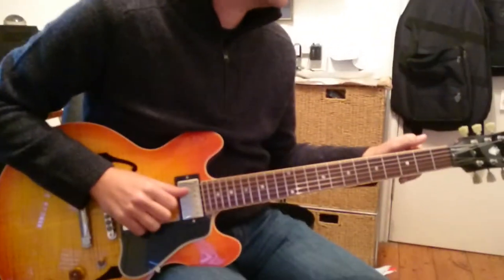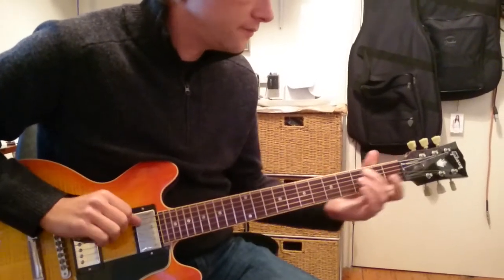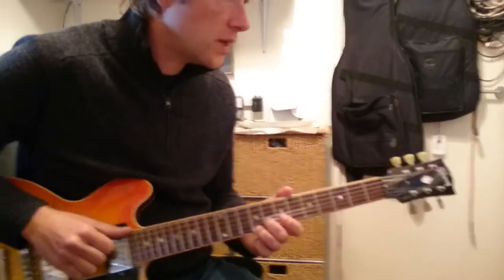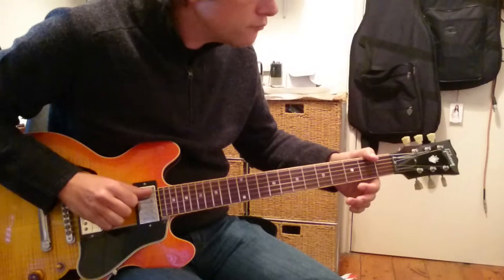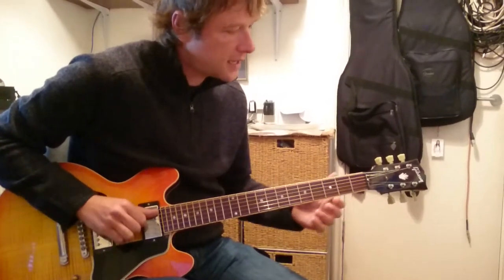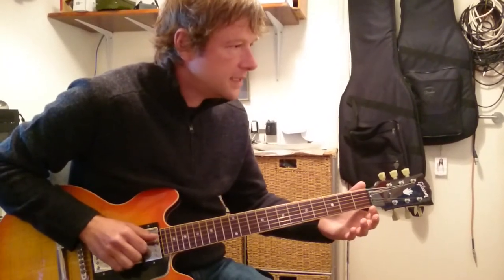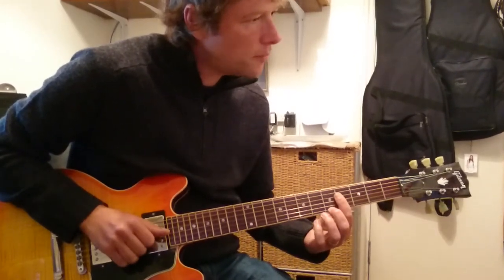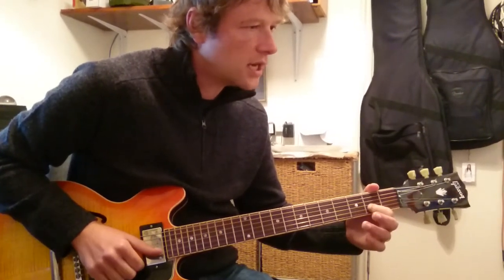How to play Hey Hey on Guitar - Eric Clapton Guitar Lesson Tutorial #117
Guitar Lesson / Tutorial for the blues classic Hey Hey by Big Bill Broonzy.  And found on The Eric Clapton Unplugged CD.

In addition to running private guitar lessons in Leichhardt, I'm available for Skype lessons too - if you'd like to find out more, visit my

If you liked the video, why not donate and help me make more...even a couple of bucks helps... thanks

Cheers
Simon

Guitars
2019 Fender Performer Telecaster

1997 Gibson CL-30 Acoustic Guitar

2007 Gibson Les Paul GoldTop LP4

2002 Gibson CS356

2018 Fender Japan Traditional 60s Telecaster Custom

Fender Jaguar Classic Player (Mex)

Reverend Tricky Gomez

Amplifiers
1967 Fender Deluxe Reverb

Pedals:
on Teaching Pedal Board
Xotic AC Booster

Boss RC 20 (discontinued) - New model is RC 30

Caline Blue Ocean Delay

Caline Orange Burst

Vitoos ISO-8 Power Supply

On my gig pedal board
Xotic EP Booster

Boss DM-2

Jim Dunlop Cry Baby Wah

Wampler Dual Fusion

Black Cat OD Fuzz

Other
Boss WL20 Wireless Guitar System

TC Electronic Clip On Tuner

Shubb Capo

G7 Capo

Dunlop Max Grip Picks

String Winder

Elixir Strings Electric

Elixir Strings Acoustic